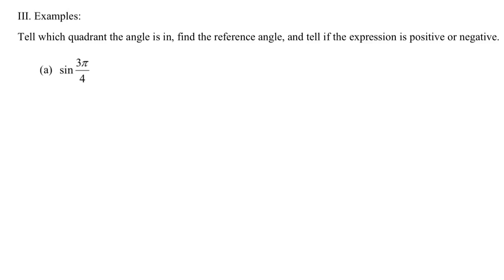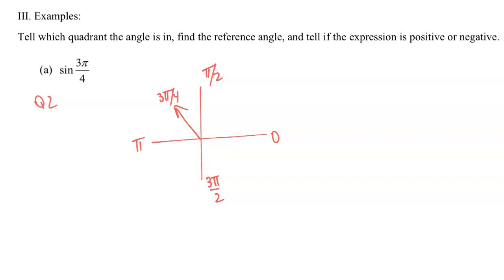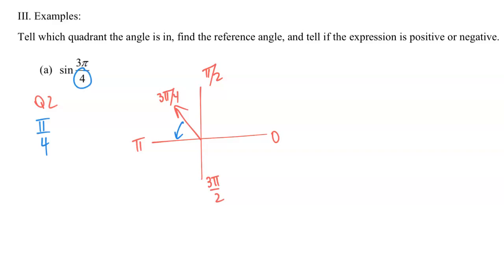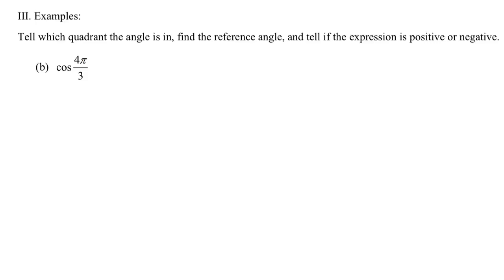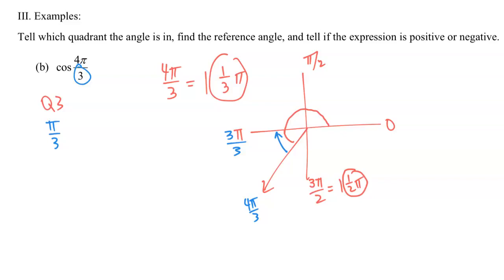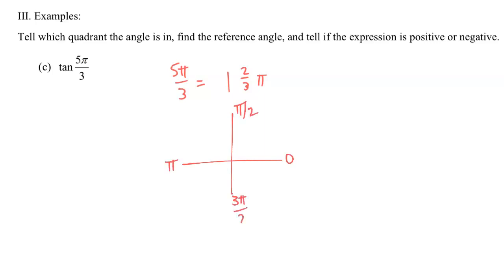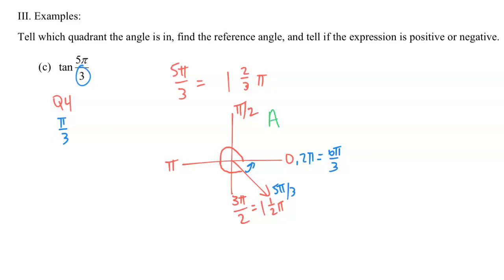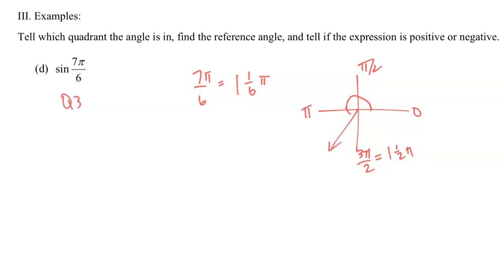Section 4.1-4.3 Notes - Preliminary Examples